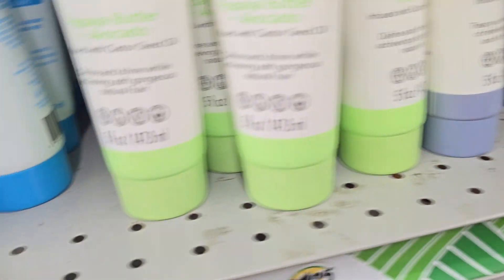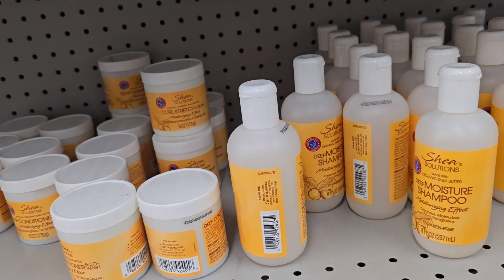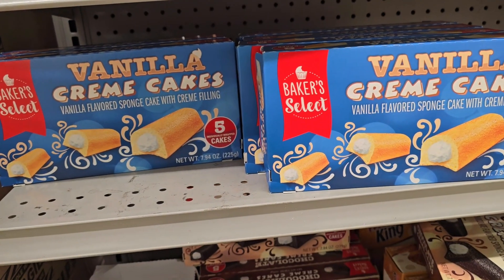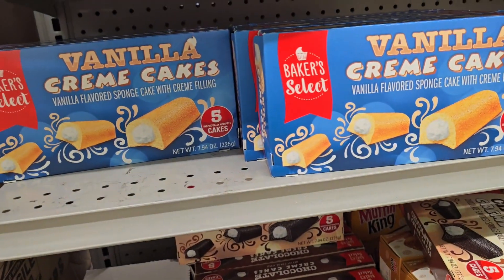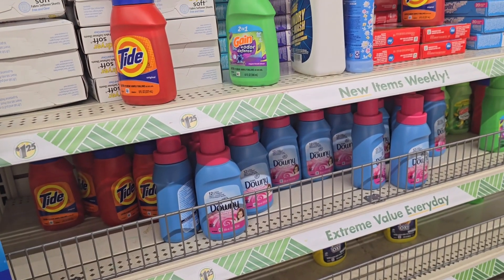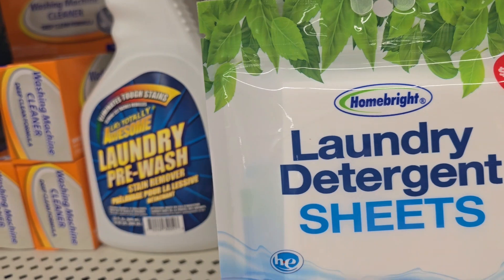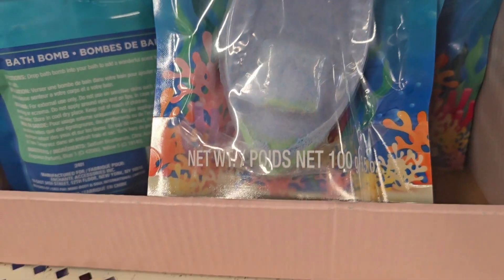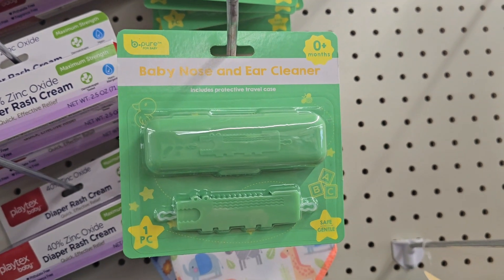This is new at Dollar Tree have to try it